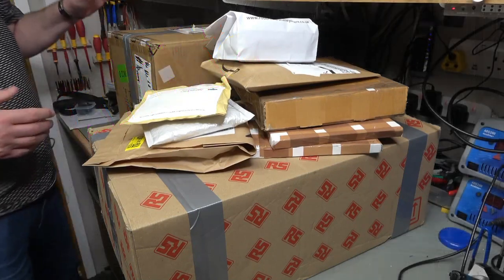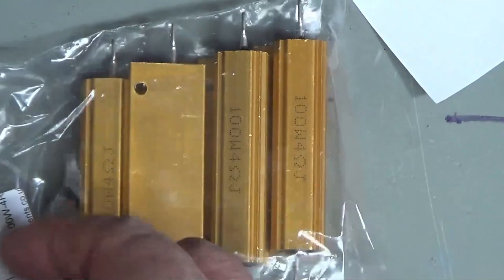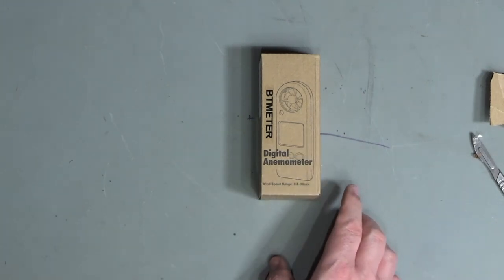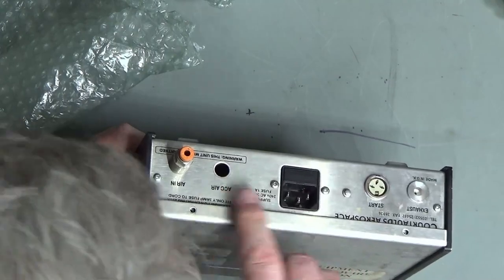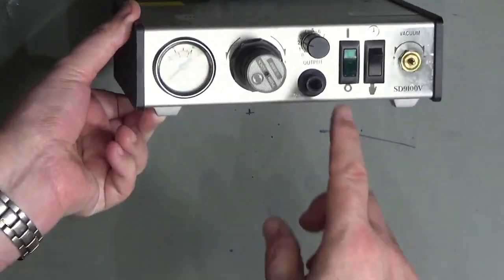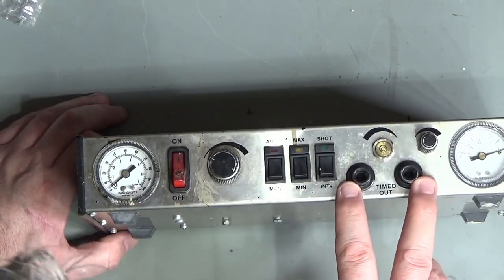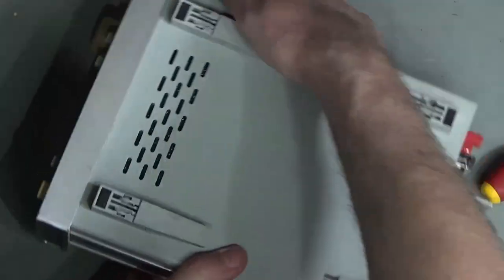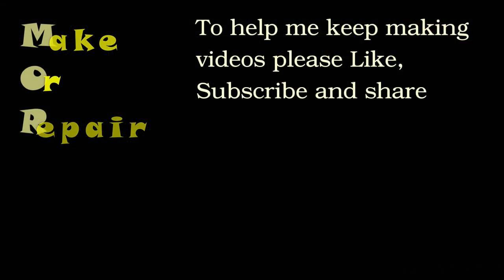Mailbag #0094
The mail had built up - time to open those yummy parcels!
Pete has spares, components, bits for the lab and some (badly) broken gear arriving to fix.  Of course he takes a few things apart for a quick look too.

Help me keep the channel going:
🔸Topcashback offers cashback from Farnell, RS Onlline, Rapid and plenty more too.  Please make sure you sign up using the link here to get your sign-up bonus!